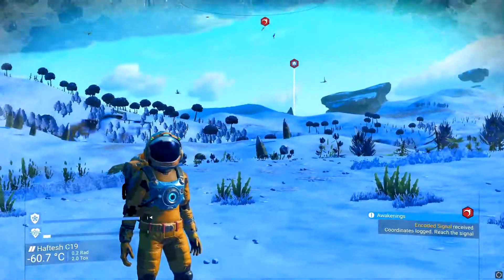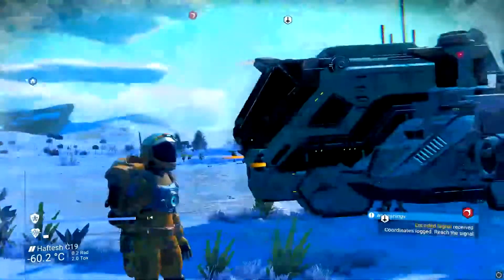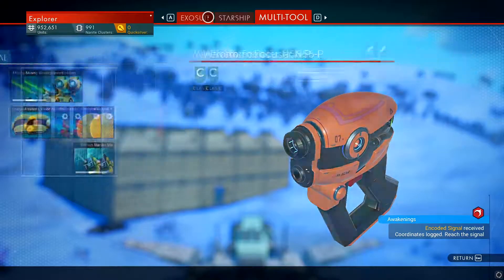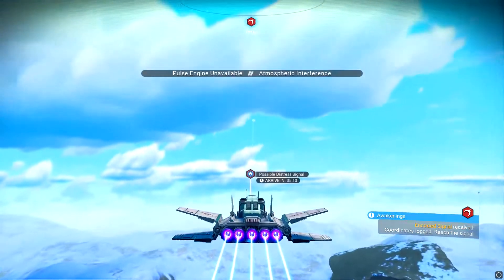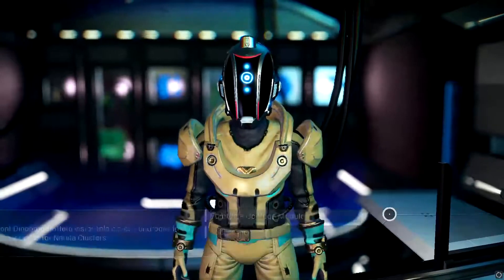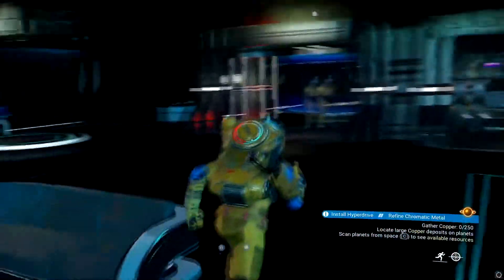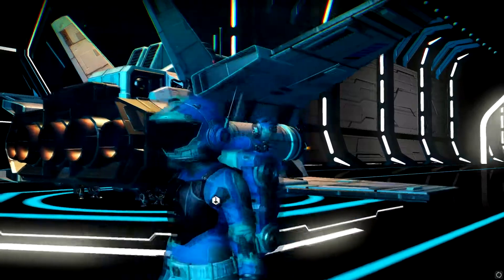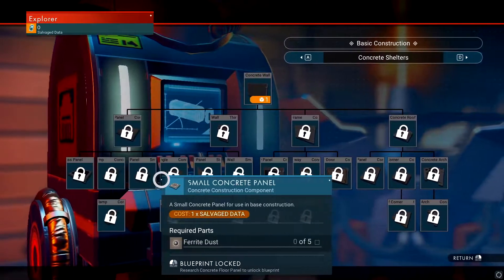Getting our HYPER DRIVE! No Mans Sky Episode #2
This game is honestly one of the best games ever made. I am having so much fun playing and I hope you guys are having fun watching. Today's video WE GOT OUR HYPERDRIVE!! That's EPIC. Go ahead and check it out and if you didn't watch my last video go check it out IT WAS NOICE!